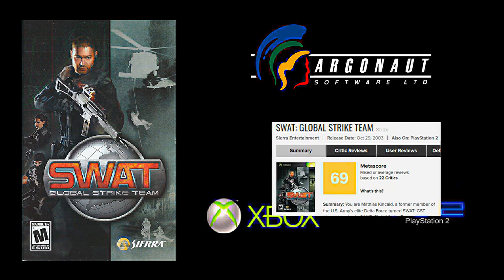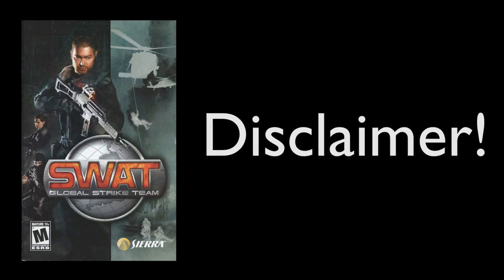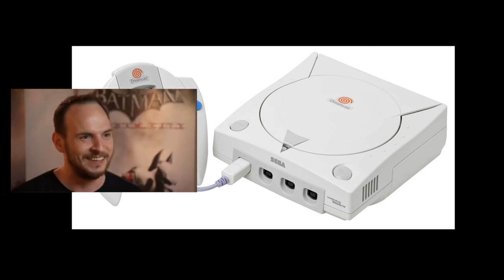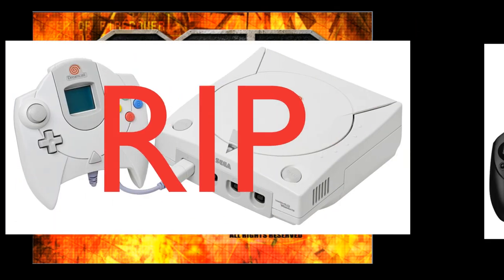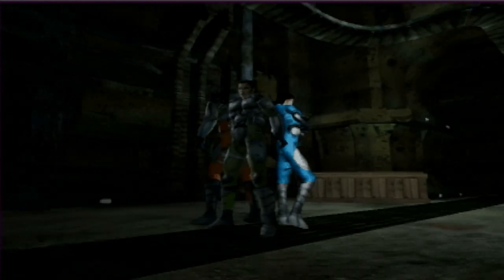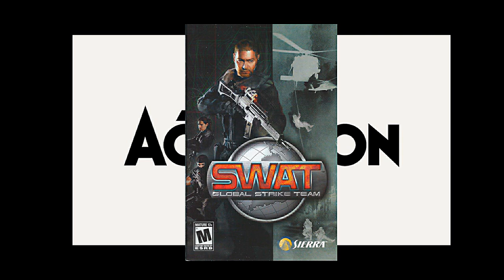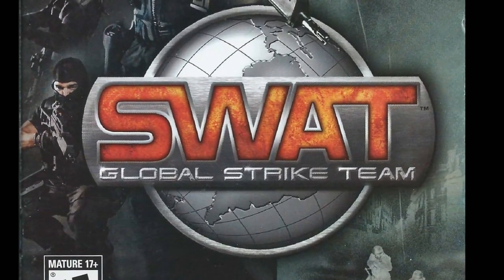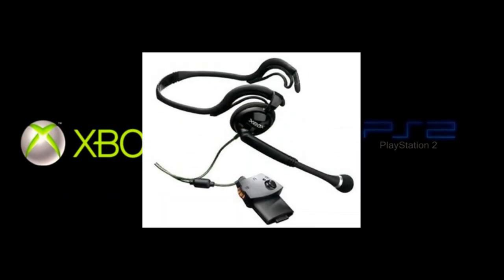The making of SWAT: Global Strike team part 1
Part one of probably around 5 parts on the making of the Xbox and Playstation 2 game SWAT: Global Strike Team.

This is my first stab at animatnig some videos, and it took a lot longer than I anticipated, so I expect the next part will take me a while!